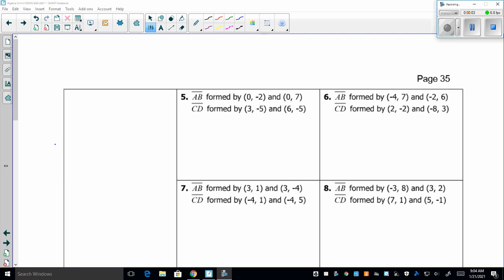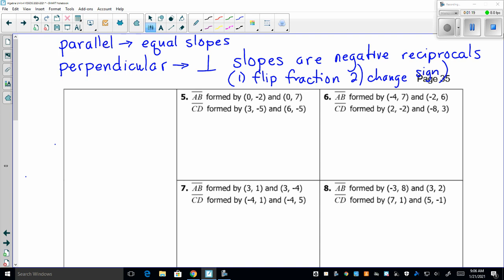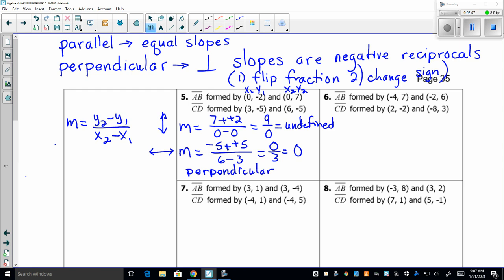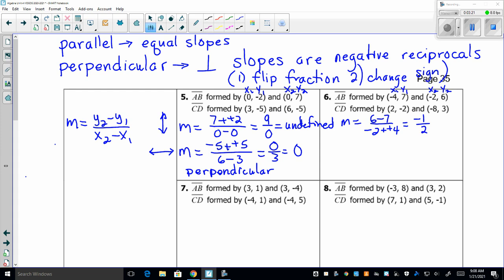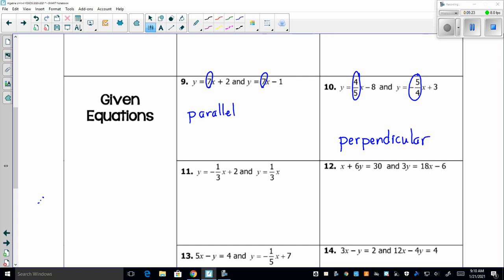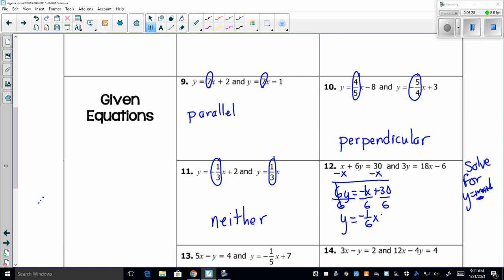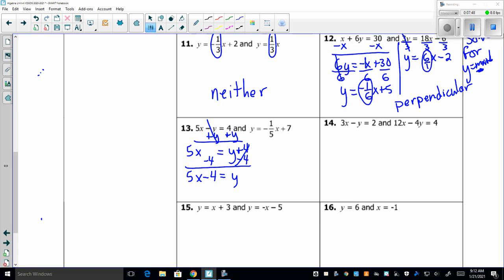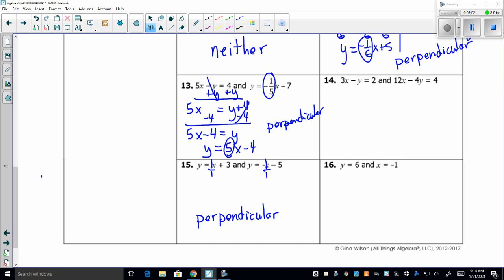Alg 1 Tues Jan 26 Parallal Per